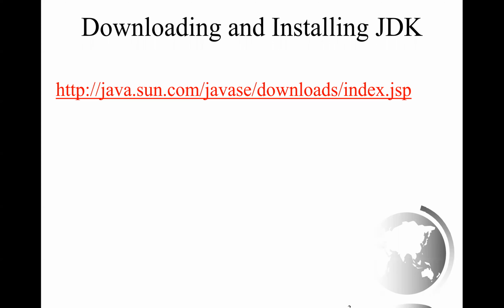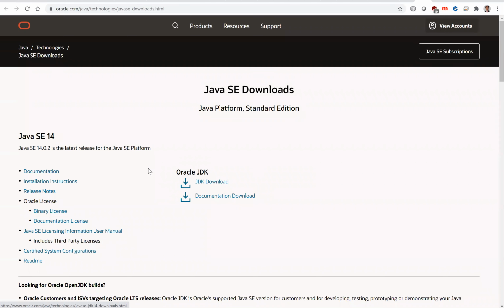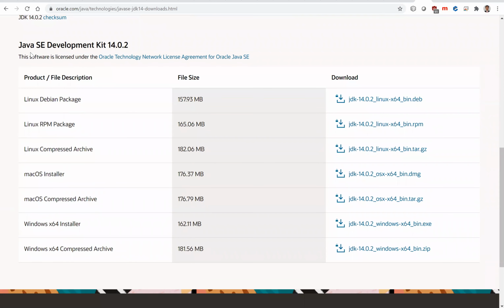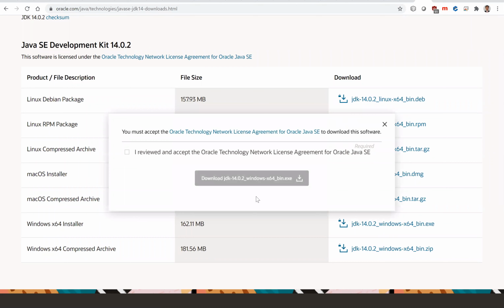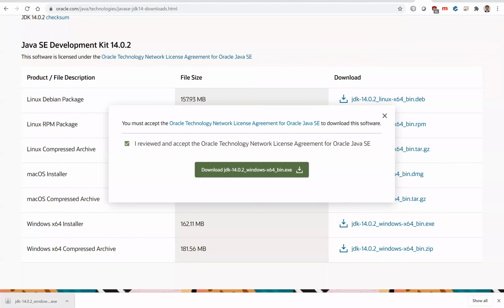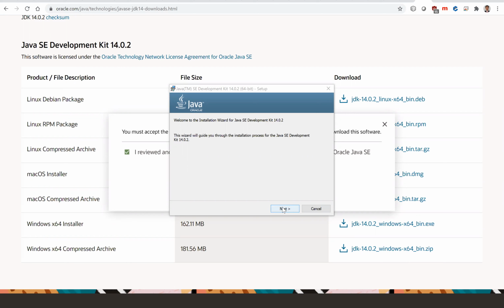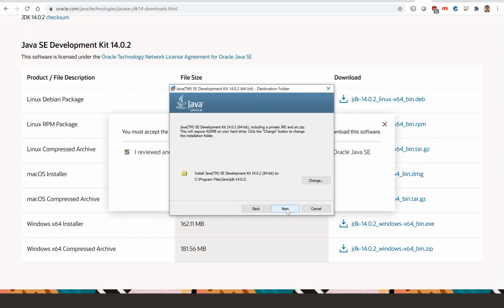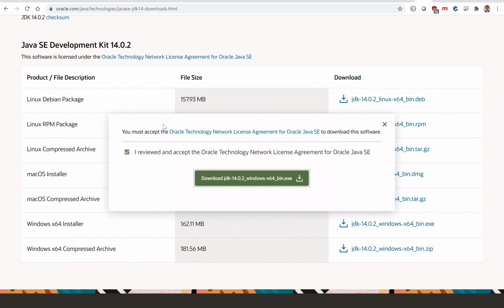Daniel Liang Java Downloading and Installing JDK